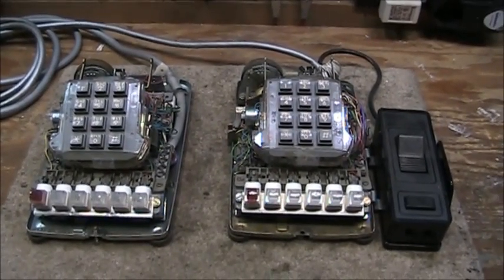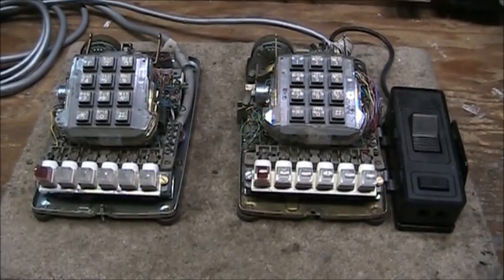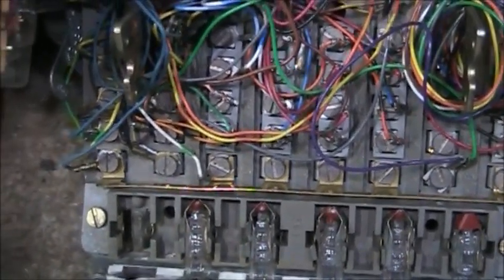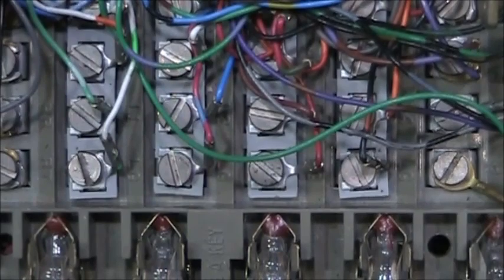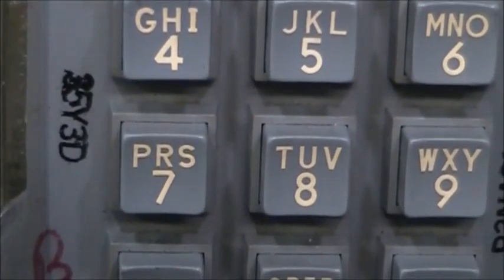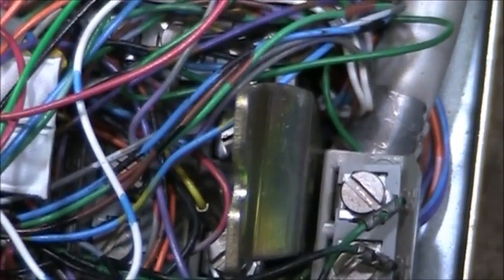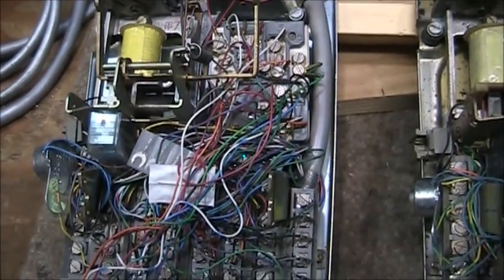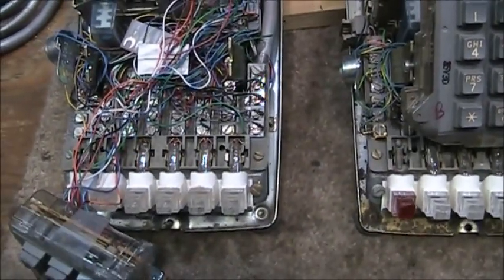2564/2565 1a2 6 button phones the difference between 2564, 2565 WE or ITT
I explain the difference between the 564/565 and the 2564/2565 types.
The 564/565 is a rotary 6 button phone. the 2564/2565 are touch tone phones.  ITT and Western electric are wired the same.
The 565/2565 are for use with 4a speakerphones,  the 564/2564  cannot support speakerphones. (without changing and adding additional parts).